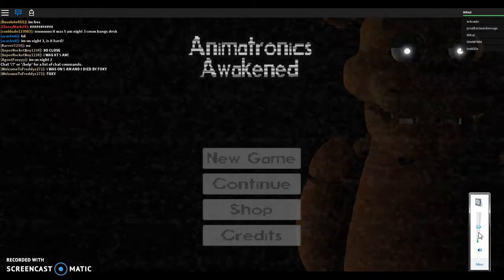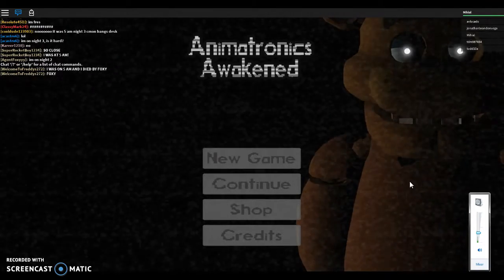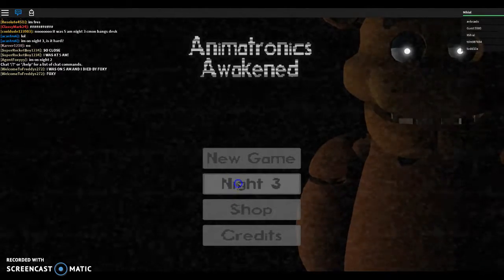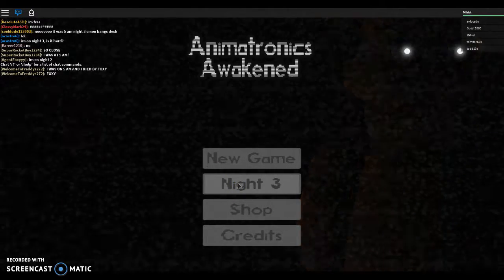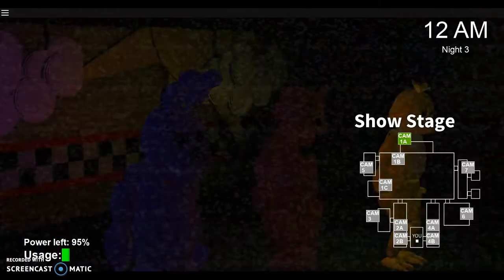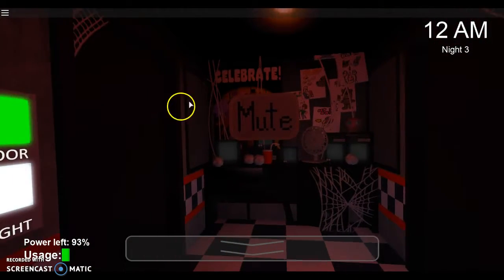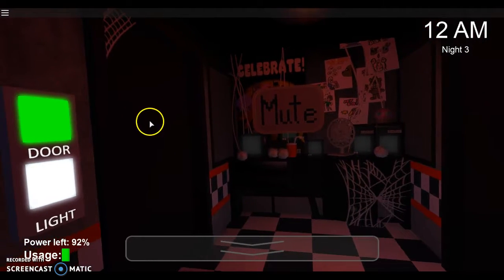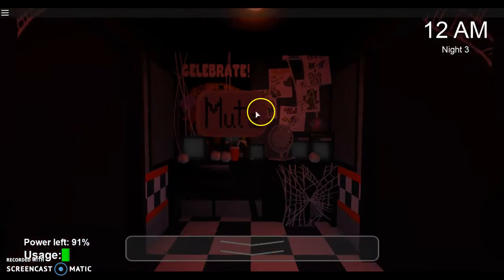Anamatronic Awakening Ep3 Night 3 Part 1